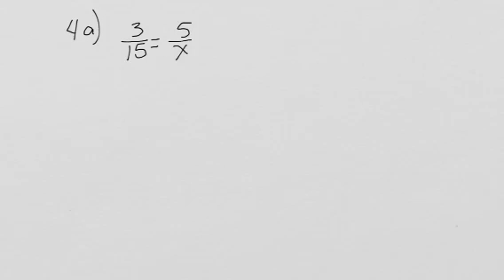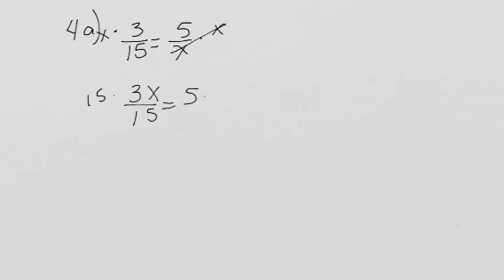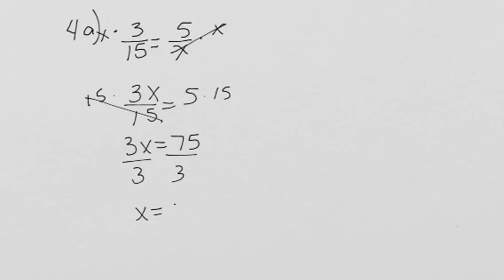Alg 1 Practice Test Unit 2